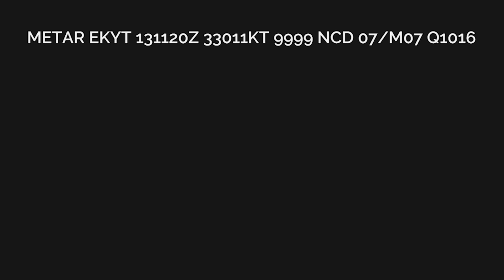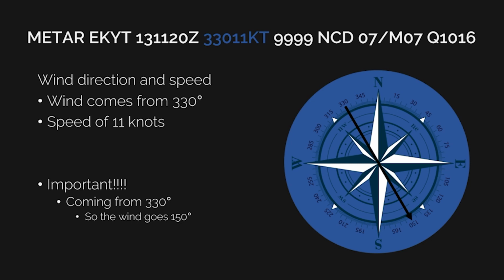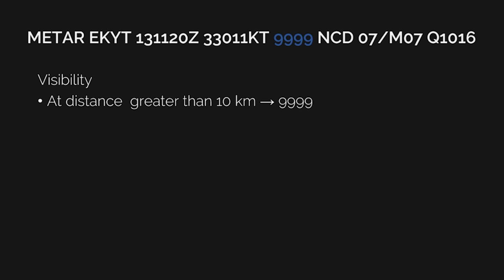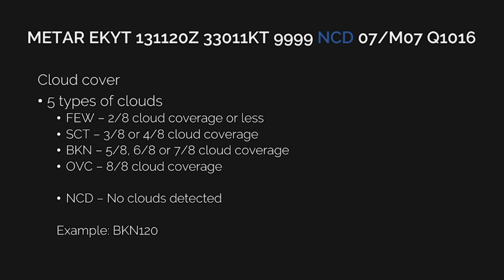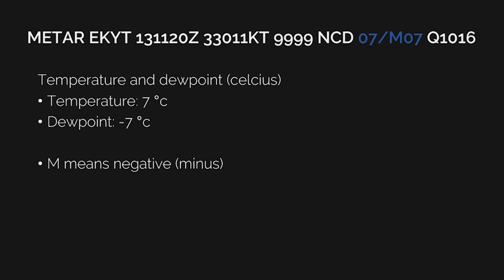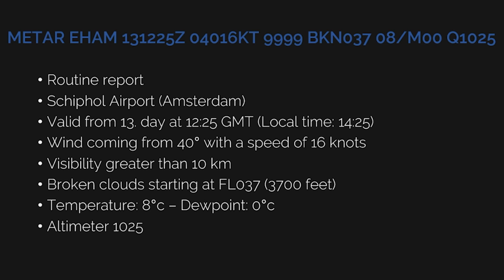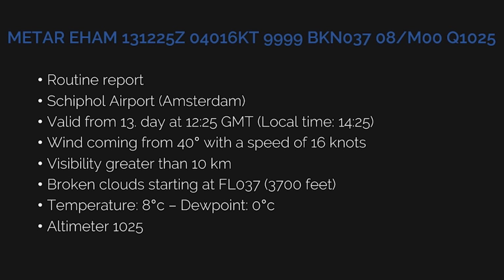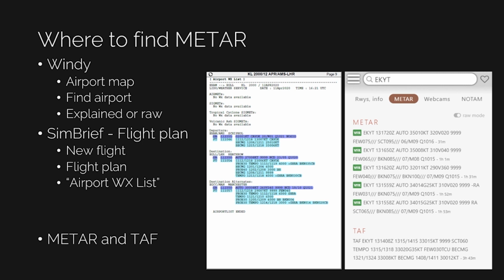(OLD) METAR - The pilot's weather forecast (PART 1) | FlightPoint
This is my first real video on YouTube